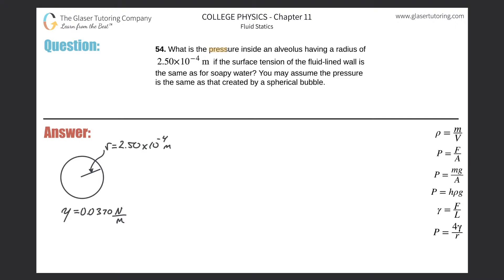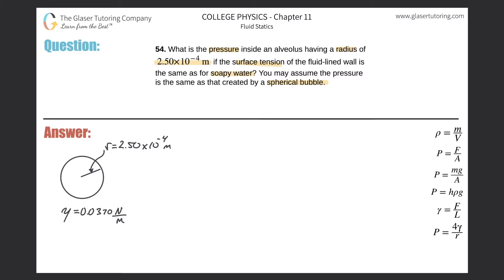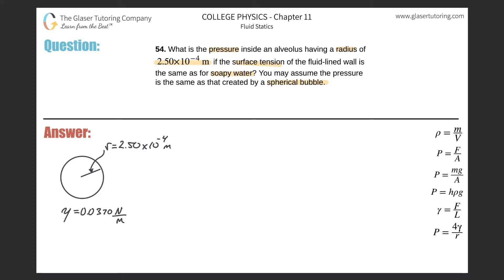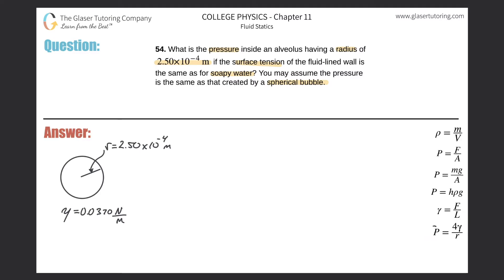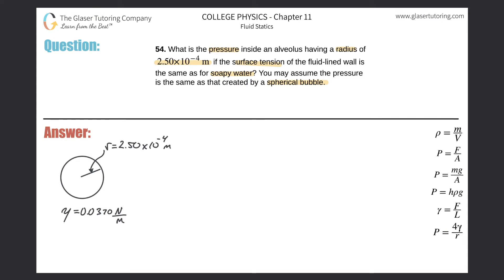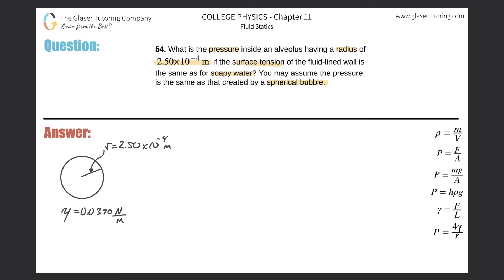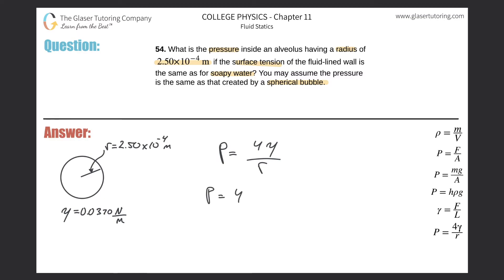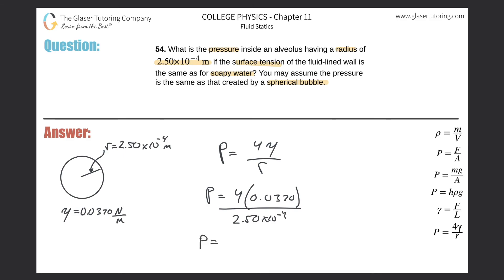11.54 | What is the pressure inside an alveolus having a radius of 2.50×10^−4 m if the surface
What is the pressure inside an alveolus having a radius of 2.50×10^−4 m if the surface tension of the fluid-lined wall is the same as for soapy water? You may assume the pressure is the same as that created by a spherical bubble.